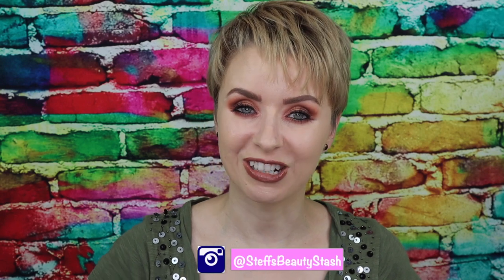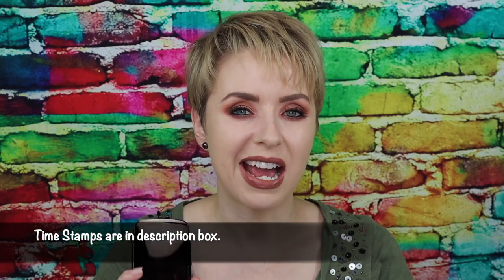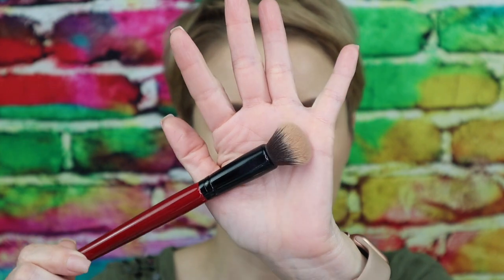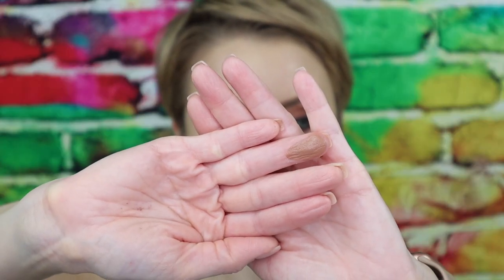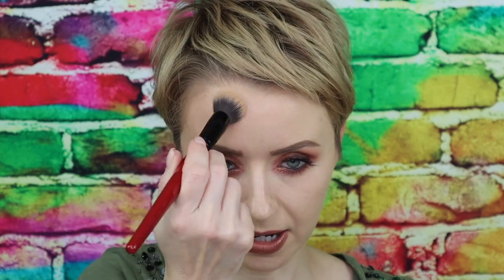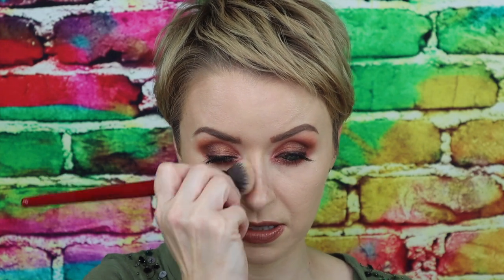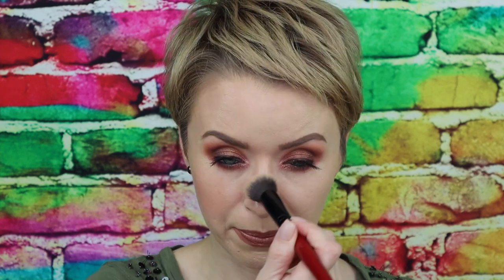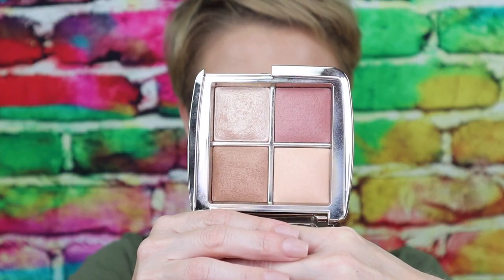HOURGLASS ILLUME Sheer Color Trio 2020 | Review + Swatches + Dupes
Time Stamps
Swatches: 3:02 and 17:30
Demo: 3:22
Review: 13:14
Dupes/Alternatives: 17:04

The following products were used/mentioned in this video:

Many of you have asked me about my eyelashes. I have used RevitaLash for a little over 2 years and it has greatly improved the length of my lashes. Do NOT buy this product if you cannot commit to using it every night for the first 3-4 months (it's pricey). Skipping nights will make the product ineffective and prolong your desired results.

Smashbox Cream Cheek Brush